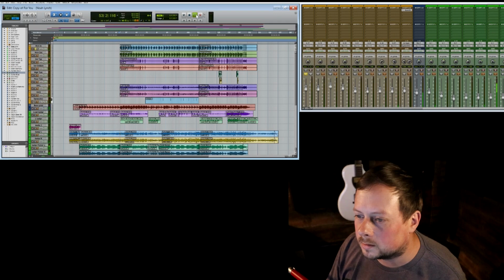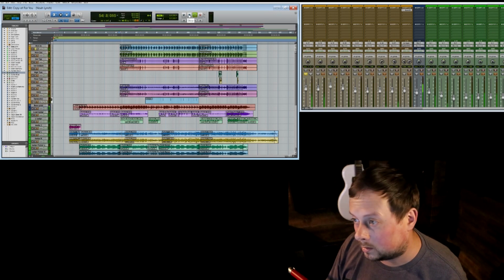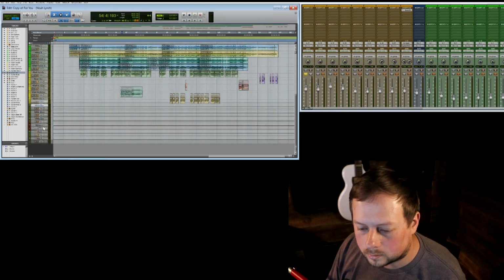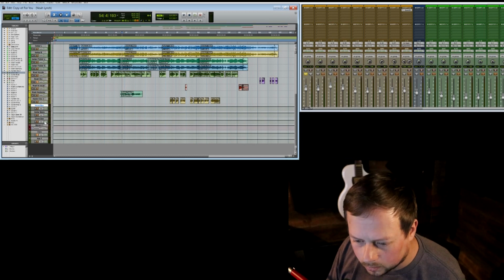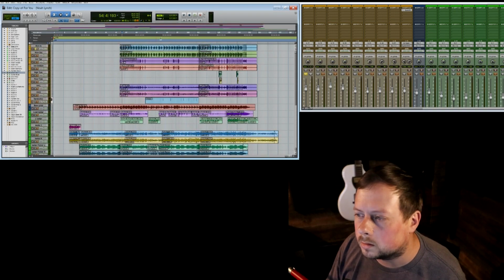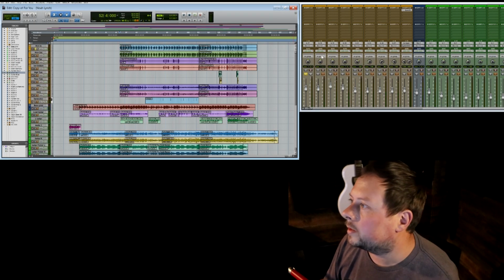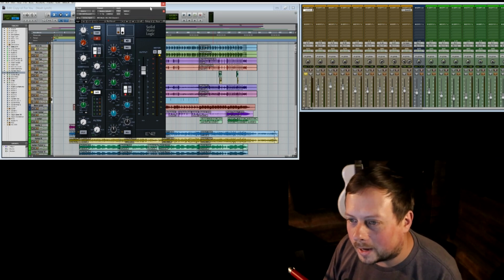Why YOU should be using PRESETS in 2024!!!!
Don't ignore presets! Learn how plugin presets can speed up your mixing process and help you achieve a better mix in less time.
Song in video is "For You" by   @NoahLynchMusic

- Levi Ready Music Productions